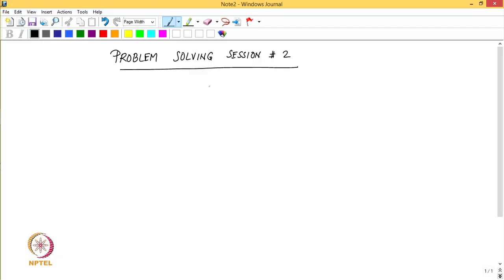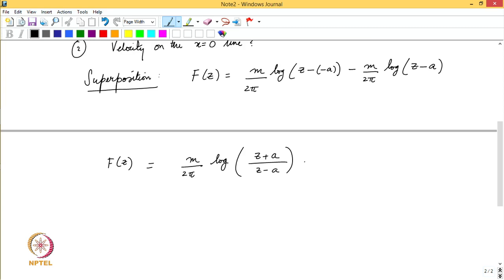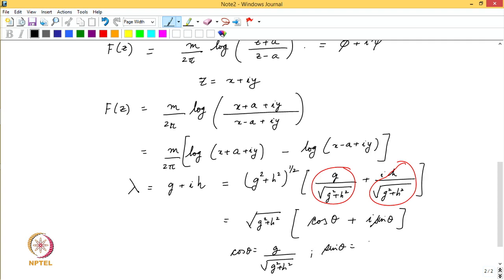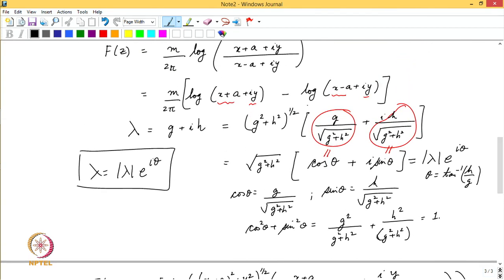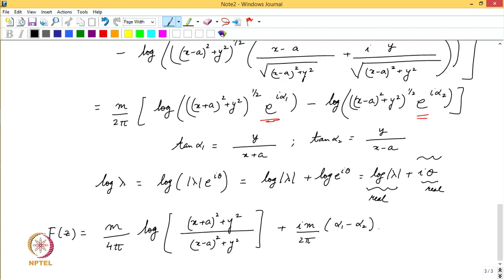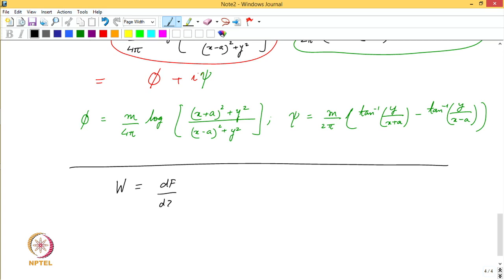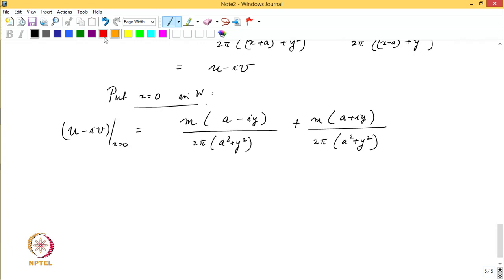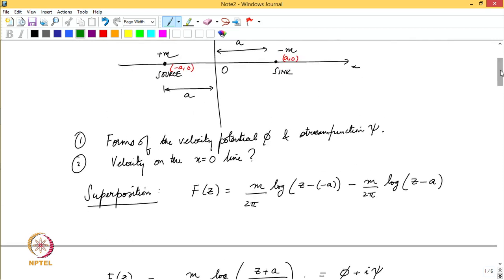Problem solving session 2